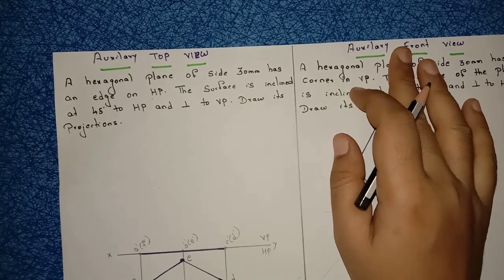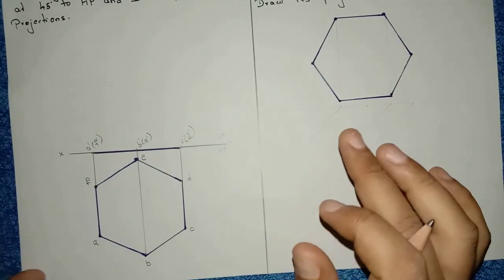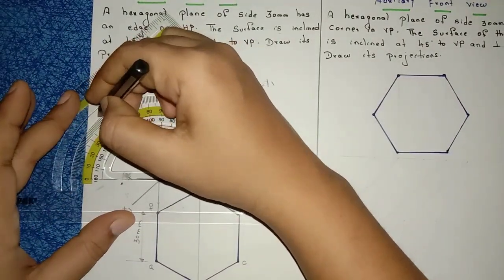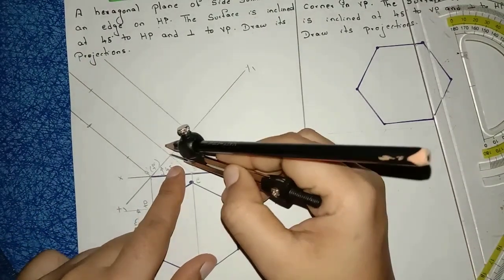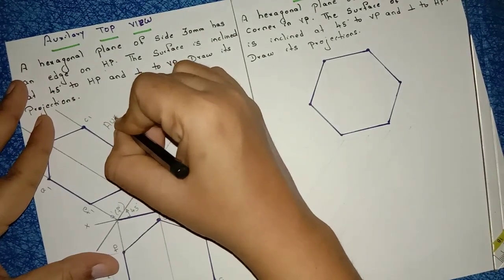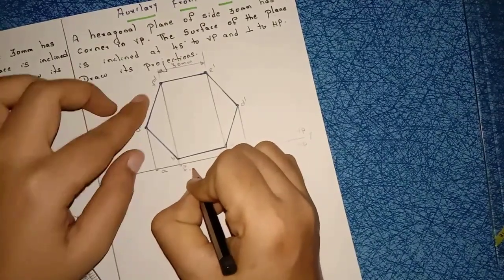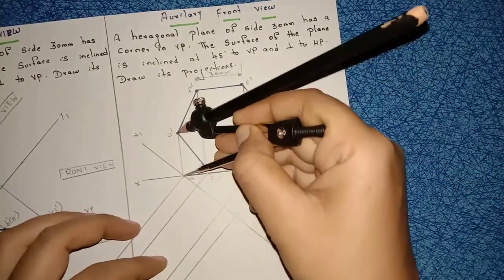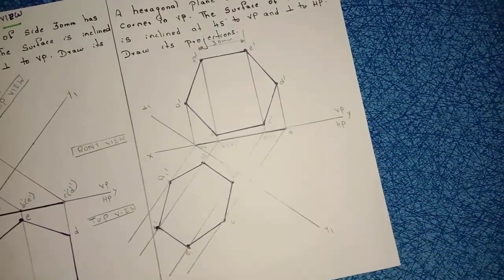UNIT : 2 - Lecture : 11 -Auxiliary Planes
Problems Based on Auxiliary Planes